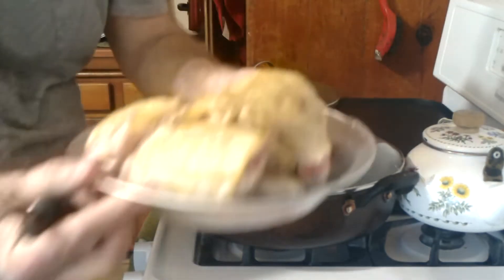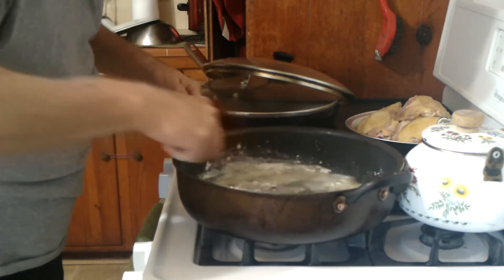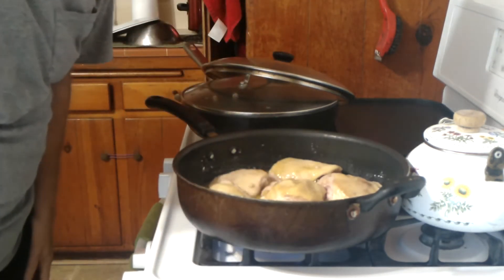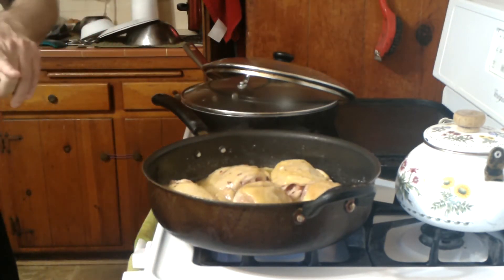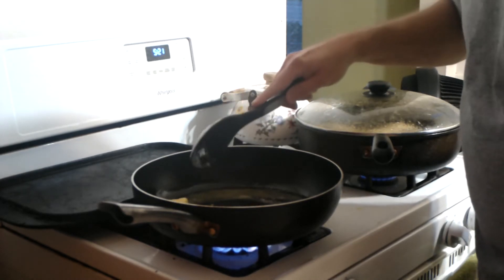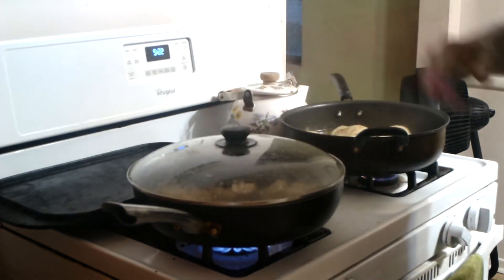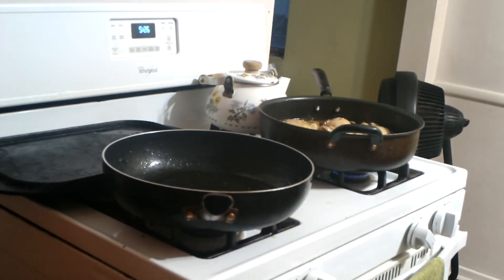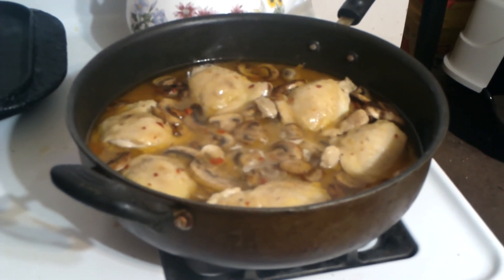Dinner From the Dining Car, Episode 55 - The Pullman Company's Chicken Saute A La Marengo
This recipe is from the Pullman Company, who ran dining car service for some railroads in the early days of passenger rail travel.  This is a very simple chicken dish,  with a very nice sauce. It takes about an hour and a half from start to plating/eating.  It's also easy to make as well, and doesn't use any expensive ingredients, either.

The only caveat's I would leave you are (1) If you don't like food with a "kick" to it, leave out the Red Pepper Flakes.  (2) Serve it on rice instead of toast like we did, as the sauce gets the toast very soggy. Delicious, mind you, but soggy. But if you like the idea of the toast soaking up the sauce - go for it.